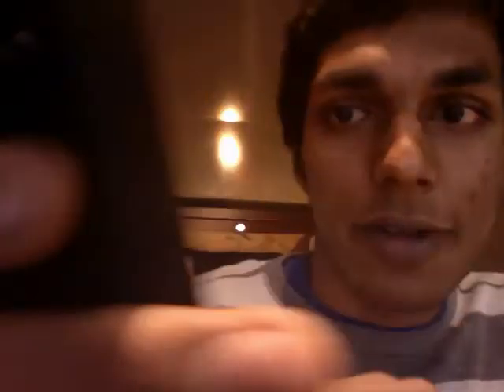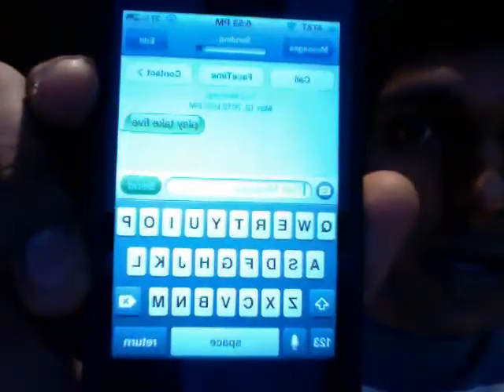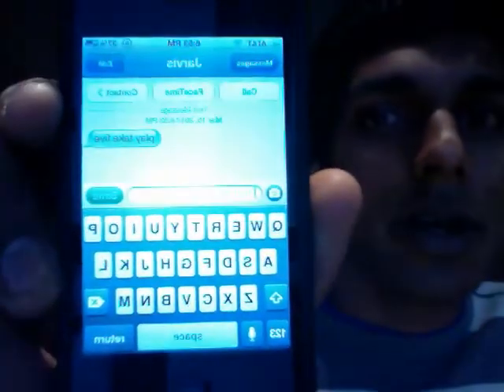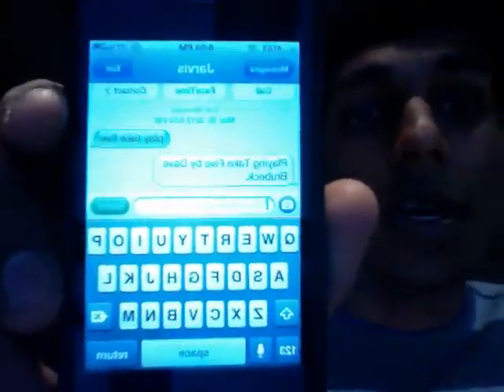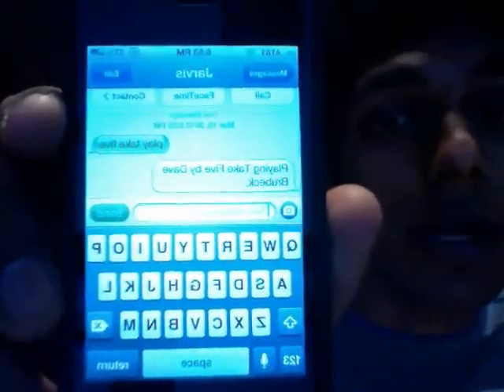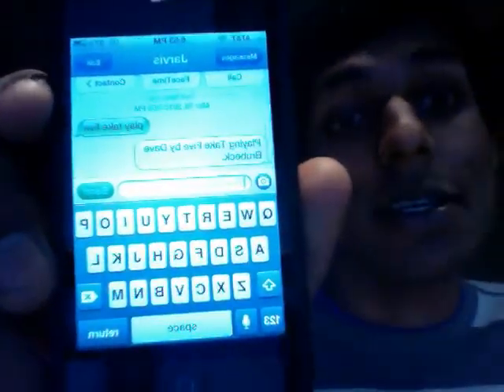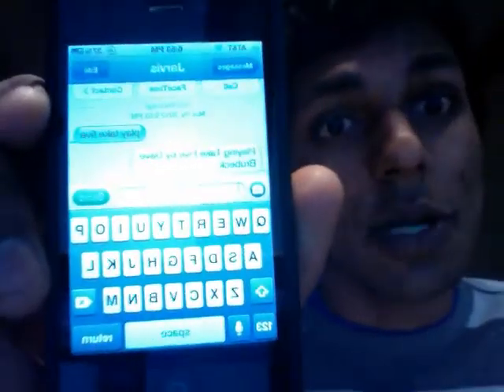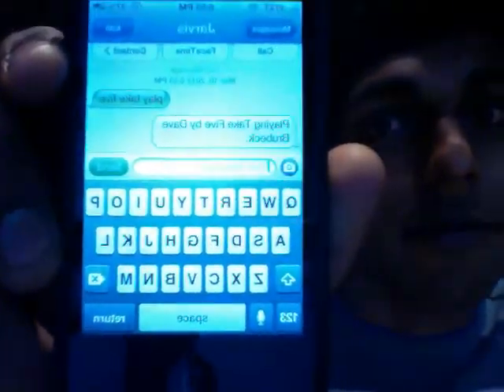Control a computer with text messages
This PERL script, called TextDaemon, allows you to remotely control your computer through any text-message enabled phone. It does this by connecting to a Google Voice account, and reading any text messages sent to the phone number associated with that account. The code is open-source, and can be found at